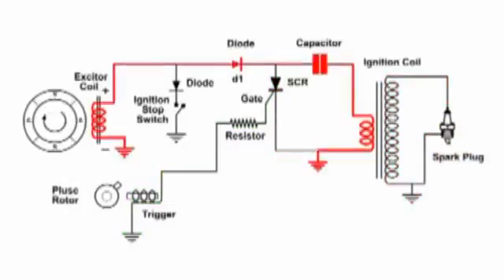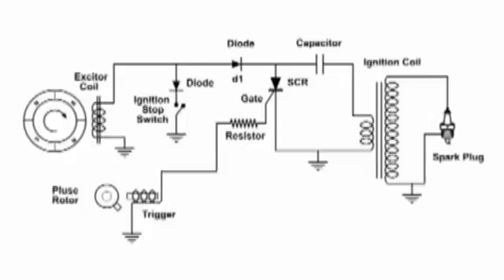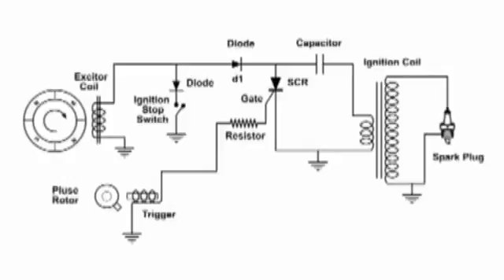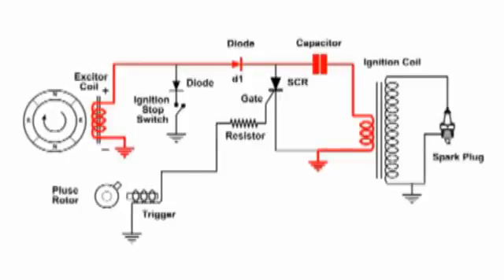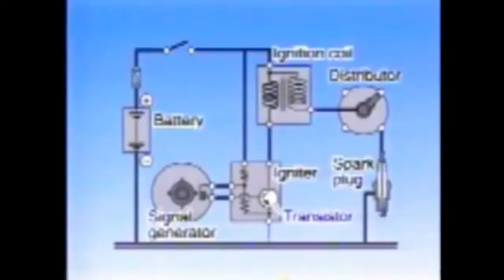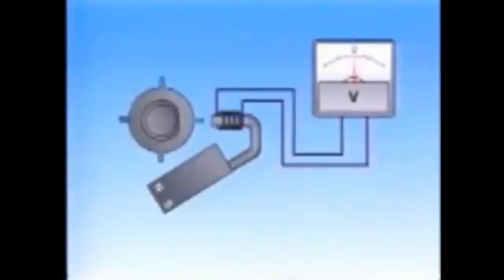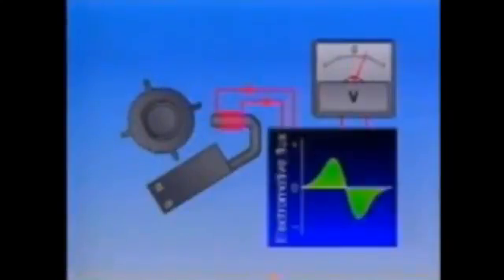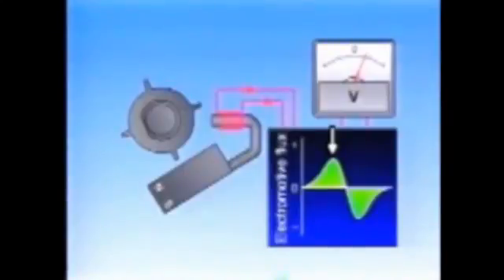Pengapian Elektronik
Sistem pengapian  elektronik memanfaatkan transistor untuk memutus dan mengalirkan arus primer koil. Jika pada sistem pengapian konvensional pemutusan arus primer koil dilakukan secara mekanis dengan membuka dan menutup kontak pemutus, maka pada sistem pengapian elektronik pemutusan arus primer koil dilakukan secara elektronis melalui suatu power transistor yang difungsikan sebagai saklar (switching transistor).

Pada sistem pengapian transistor signal generator dipasang di dalam distributor untuk menggantikan breaker point (platina) dan cam. Signal generator membangkitkan tegangan untuk mengaktifkan transistor pada igniter untuk memutus arus primer pada ignition coil.
Sistem pengapian transistor mempunyai keuntungan :
1. Tidak memerlukan perawatan (penyetelan/penggantian platina) sehingga mengurangi biaya pemeliharaan.
2. Tidak ada kontak logam dengan logam, sehingga tidak terjadi keausan dan penurunan tegangan sekunder.

A.  SIGNAL GENERATOR
Signal generator berfungsi untuk menghidupkan power transistor di dalam igniter untuk memutuskan arus primer ignition coil pada saat pengapian yang tepat.

1.    KONSTRUKSI
Signal generator terdiri dari magnet permanen yang memberi magnet kepada pick up coil, pick up coil kemudian membangkitkan arus bolak-balik (AC) dan signal rotor yang menginduksi tegangan AC di dalam pick up coil sesuai dengan saat pengapian. Signal rotor mempunyai gigi-gigi sebanyak jumlah silinder.

2.   PRINSIP PEMBANGKITAN EMF
Garis gaya magnet (magnetic flux) dari magnet permanen mengalir dari signal rotor melalui pick up coil. Celah udara antara rotor dengan pick up coil yang berubah-ubah akan menyebabkan kepadatan garis gaya magnet pada pick up coil berubah. Perubahan kepadatan garis gaya (flux density) ini membangkitkan EMF (tegangan) dalam pick up coil.

B.   IGNITER
Igniter terdiri dari sebuah detektor yang mendeteksi EMF yang dibangkitkan oleh signal generator. Signal amplifier dan power transistor, yang melakukan pemutusan arus primer ignition coil pada saat yang tepat sesuai dengan signal yang diperkuat
Pengaturan dwell angle untuk mengoreksi primary signal sesuai dengan bertambahnya putaran mesin disatukan di dalam igniter.
Sirkuit pembatas arus (current limiting circuit) untuk mengatur arus primer maksimum.

1.   PRINSIP KERJA SISTEM PENGAPIAN TRANSISTOR
a.   Mesin mati

Pada saat kunci kontak ON maka arus mengalir dari battery Ü R1 Ü R2 Ü massa. Saat ini transistor mendapat tegangan sangat kecil sehingga tidak mampu meng “ON”kan transistor, yang menyebabkab kumparan primer tidak dialiri arus.

b.   Mesin hidup (tegangan positif dihasilkan pada pick up coil)

Bila mesin dihidupkan, maka signal rotor pada distributor akan berputar, menghasilkan tegangan AC dalam pick up coil. Bila tegangan yang dihasilkan adalah positif, tegangan ini ditambahkan dengan tegangan dari battery, untuk menaikkan tegangan pada titik Q di atas tegangan kerja transistor, dan transistor ON. Akibatnya arus primer ignition coil mengalir ke transistor dari collector ke emitter.

c.    Mesin hidup (tegangan negatif dihasilkan pada pick up coil)

Bila tegangan yang dihasilkan dalam pick up coil adalah negatif, tegangan ini akan mengurangi tegangan battery pada titik P sehingga tegangan pada titik Q turun di bawah tegangan kerja transistor dan transistor OFF. Akibatnya arus primer terputus dan terjadi induksi tegangan tinggi pada kumparan sekunder

C.   INTEGRATED IGNITION ASSEMBLY (IIA)

IIA adalah singkatan dari “Integrated Ignition Assembly”. IIA menggabungkan igniter dan ignition coil dengan distributor.
Keuntungan IIA :
1.  Kecil dan ringan.
2. Tidak mengalami masalah putus sambungan, jadi keandalannya tinggi.
3. Memiliki daya tahan yang tinggi terhadap air.
4. Tidak mudah terpengaruh oleh kondisi sekitarnya.

D.   Distributor Less Ignition (DLI)

DLI adalah sistem pengapian tanpa menggunakan distributor. Pada umumnya menggunakan sebuah ignition coil untuk dua buah busi. ECU (Electronic Control Unit) mendistribusikan arus primer ke tiap ignition coil secara langsung dan menyebabkan busi melompatkan bunga api.

Demikianlah artikel tentang sistem pengapian transistor, semoga bermanfaat.